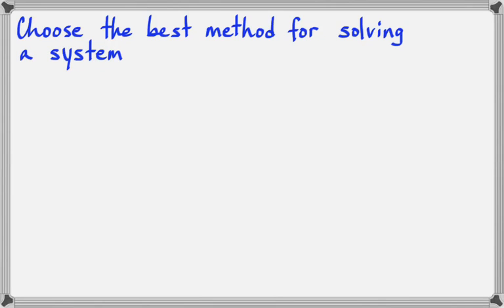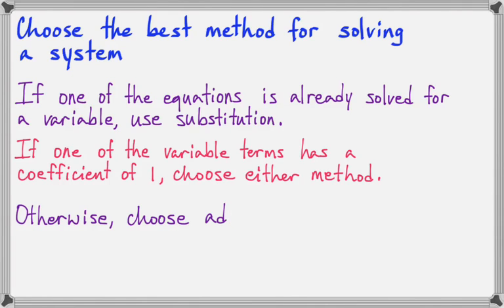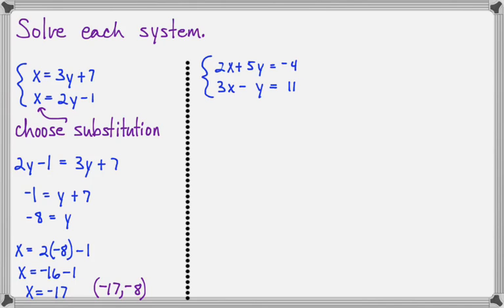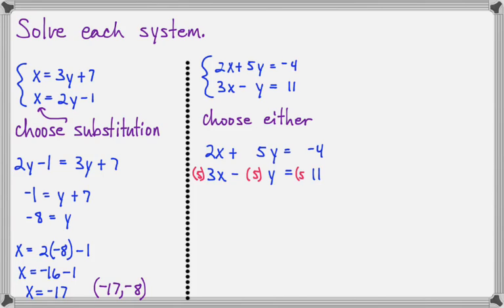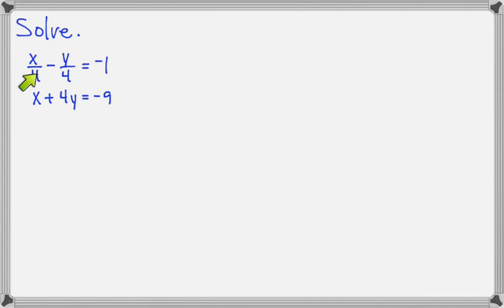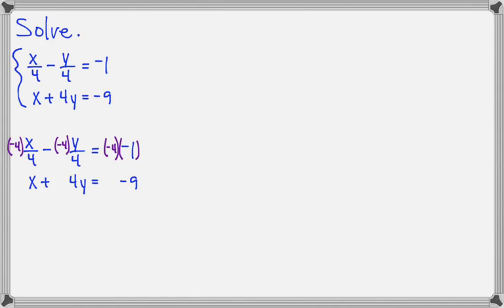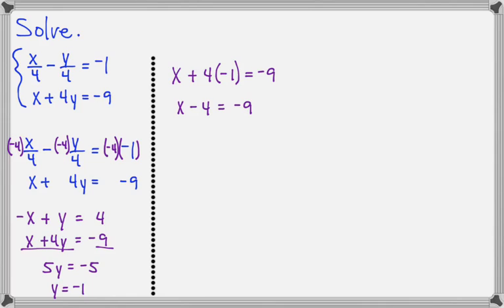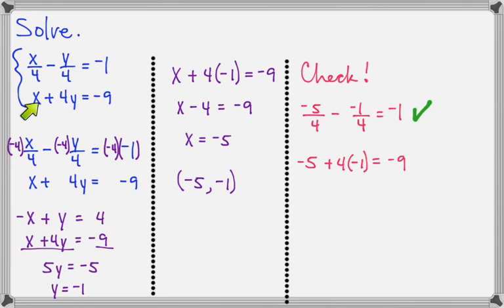Choosing the best method for solving a system of equations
This video demonstrates how to choose the best method for solving a system of two linear equations.  This video was created for my college algebra class.